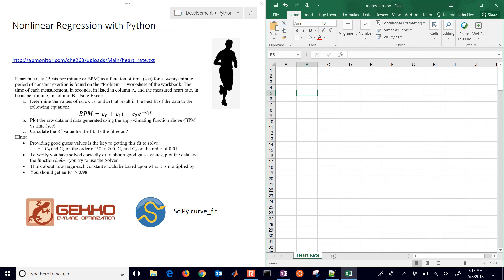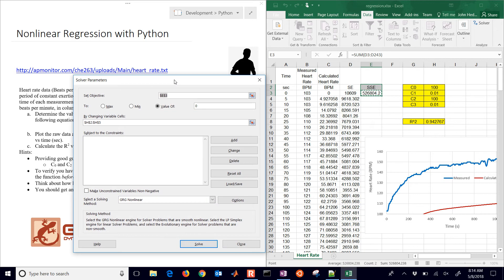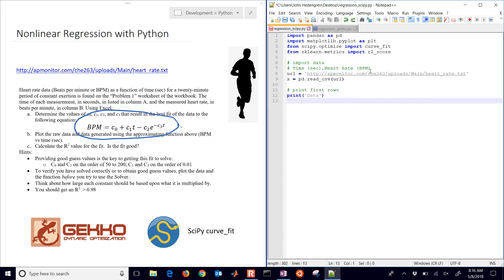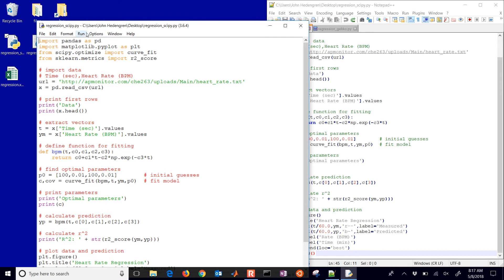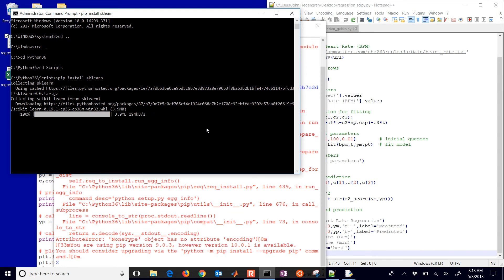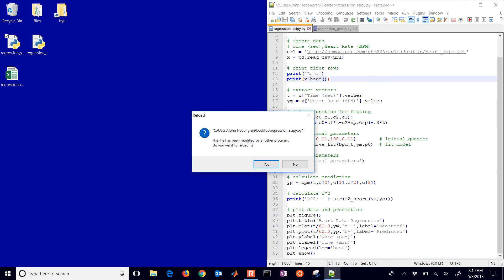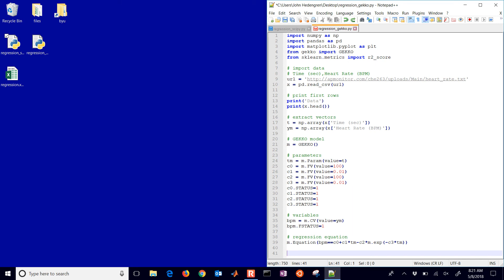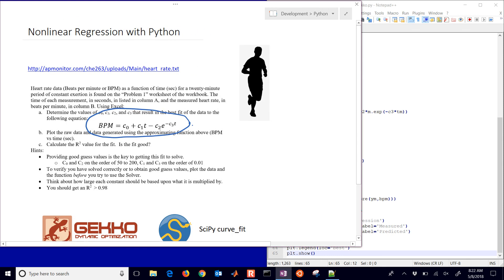Curve Fit with Excel and Python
Nonlinear regression with heart rate data is shown in both Microsoft Excel and Python. GEKKO and SciPy curve_fit are used as two alternatives in Python. (Problem 4.1) for source code.